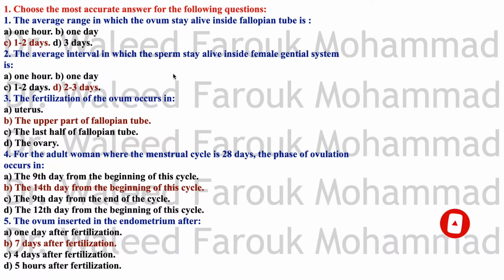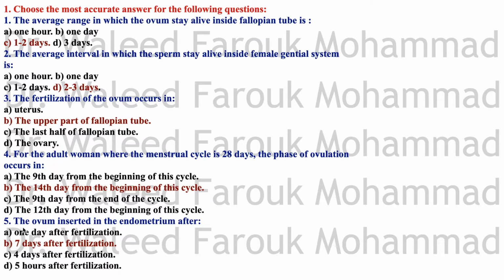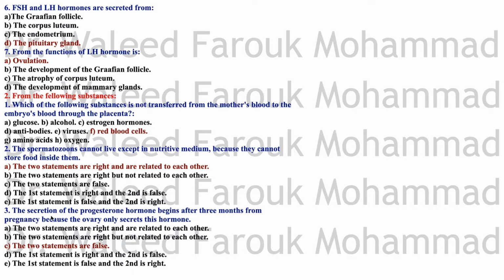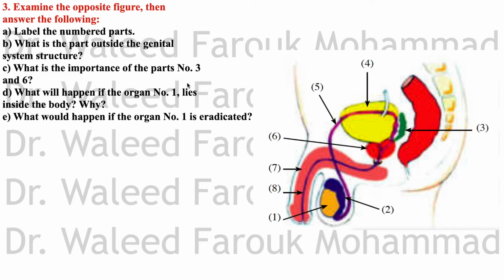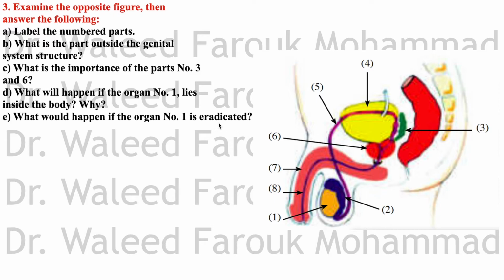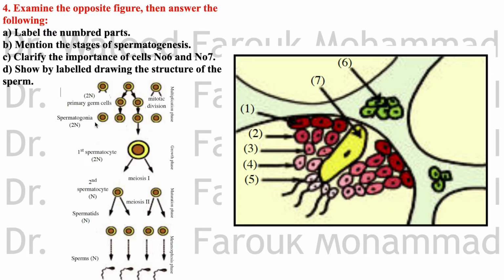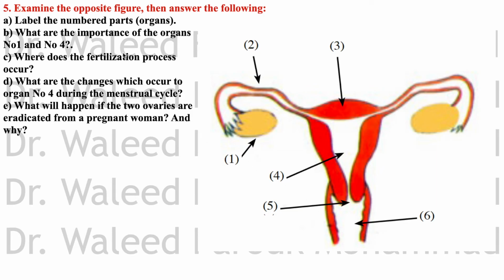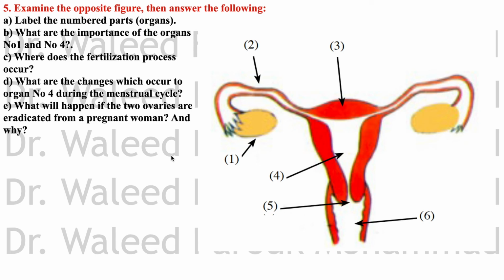BIO 19 Reproduction Part 7 Q&A التكاثر